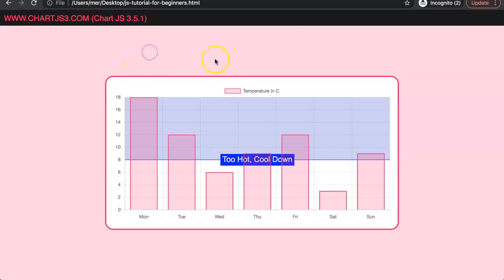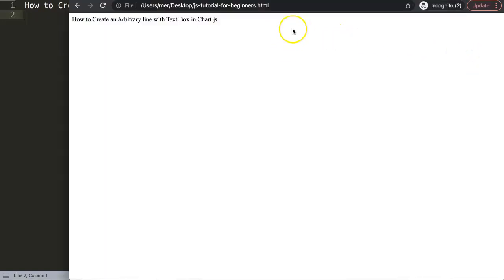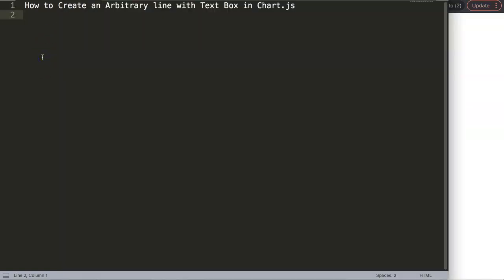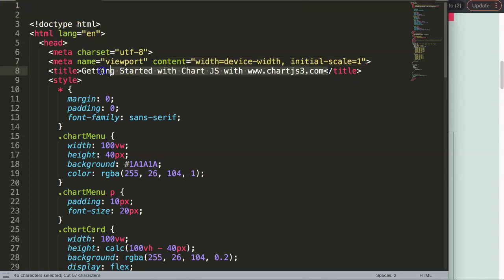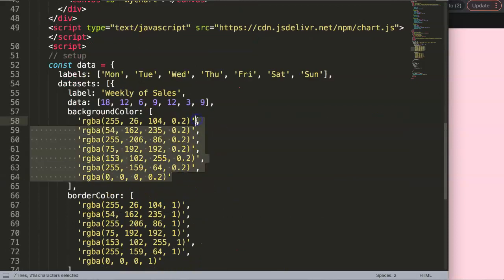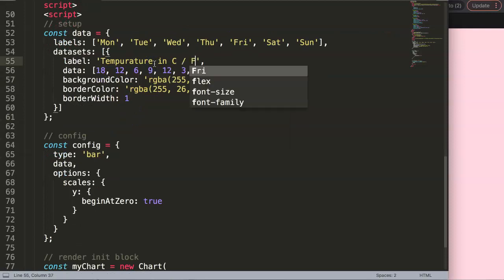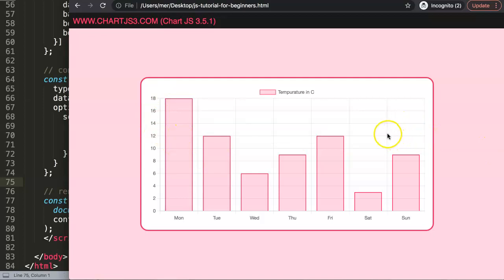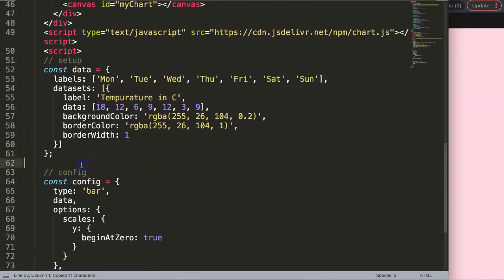How to Create an Arbitrary Line with Text Box in Chart JS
In this video we will create an arbitrary line with text and text box in Chart.js. In the canvas tag the biggest challenge is positioning the items such as the arbitrary line, arbitrary text and matching text box correctly.

Quite often an arbitrary line is also referred to an annotation line. This is a great exercise in understanding how to write code that the canvas tag can read. Learning how to use positioning in the canvas tag is interesting and challenging at the same time.

We will make an plugin where we connect these items together. This is a great topic to explore!

This is part of the Chartjs Viewers Question series. Where we answer viewer questions. This question was asked by one of our viewers. This question was asked by Dhia Boukthir. A special thank you for asking this question. You can find the question here asked on this video

▬ Materials/References  ▬▬▬▬▬▬▬▬▬▬

Chart JS Dashboard Series:
👍 Most Liked Video Series:

▬ About Us  ▬▬▬▬▬▬▬▬▬▬▬▬